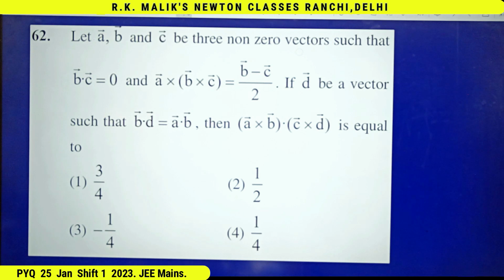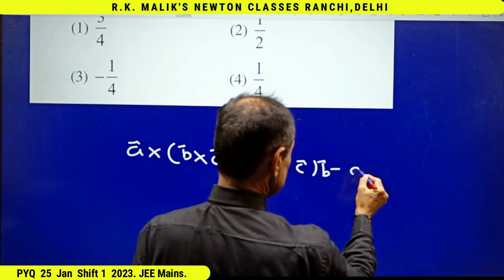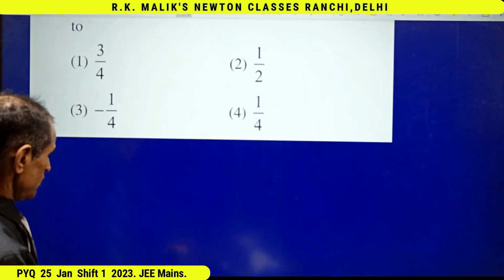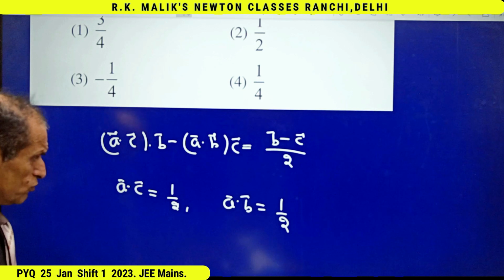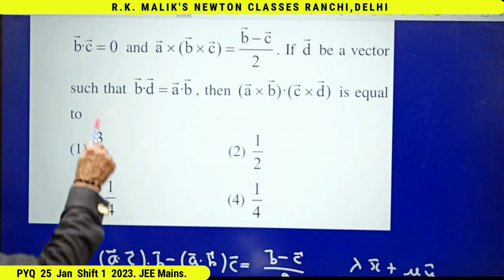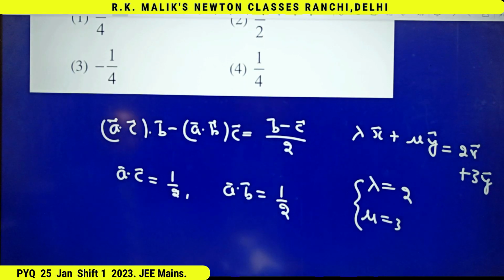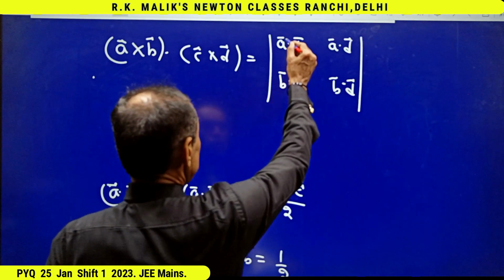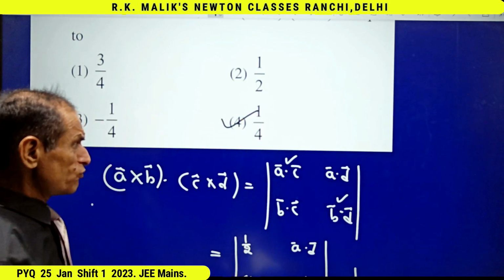Ques-62 PYQ 25 Jan (Morning Shift) | JEE Main 2023